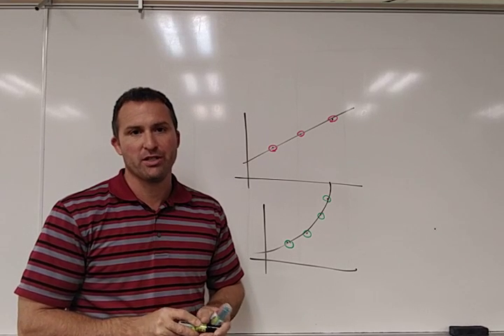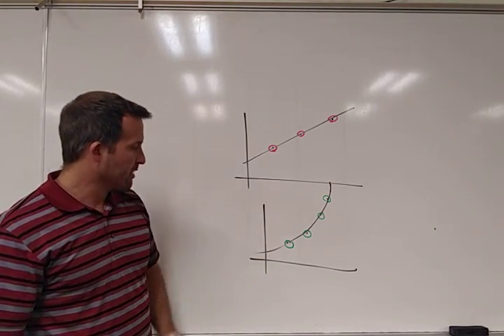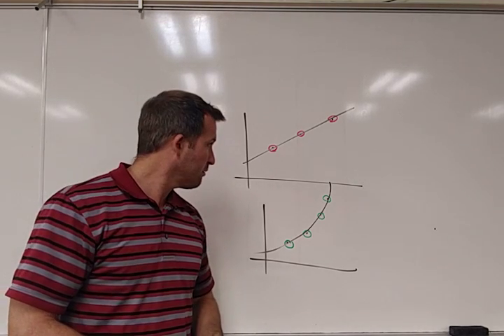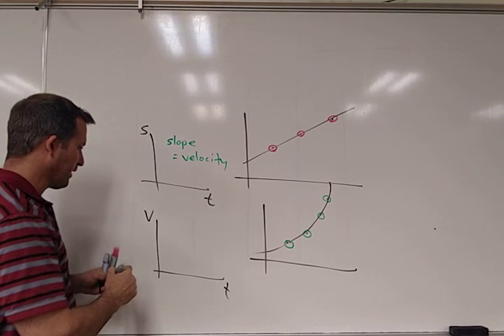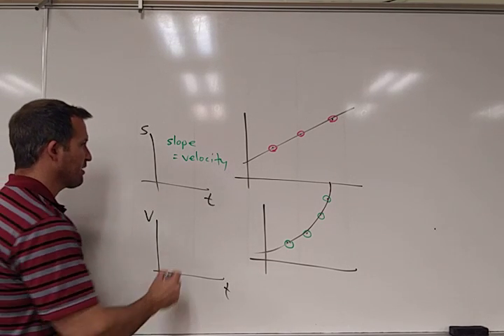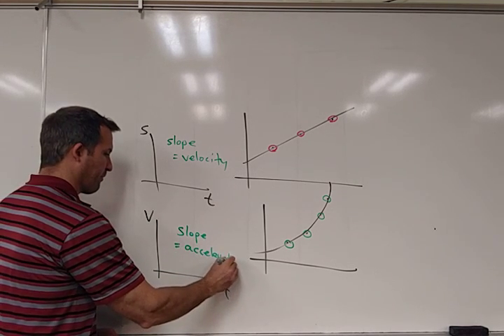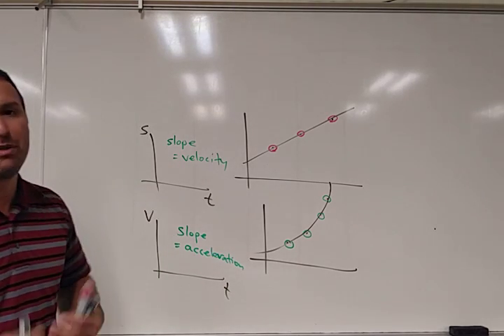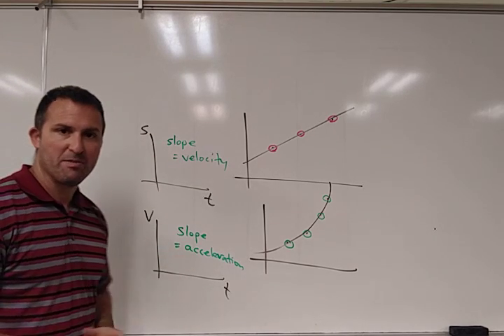Motion lab (3 of 3), graphs, physics 102, SBCC